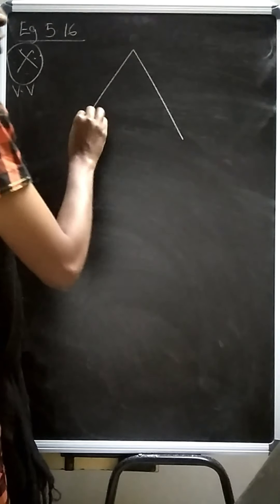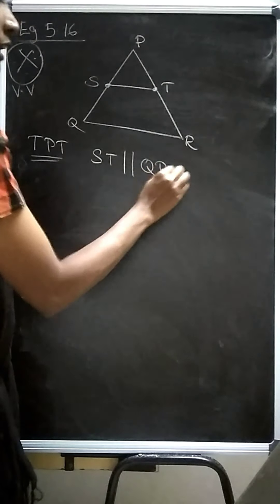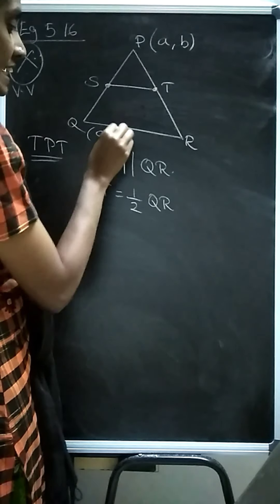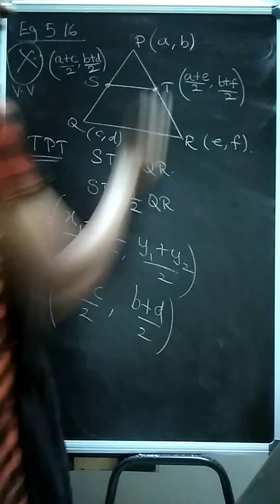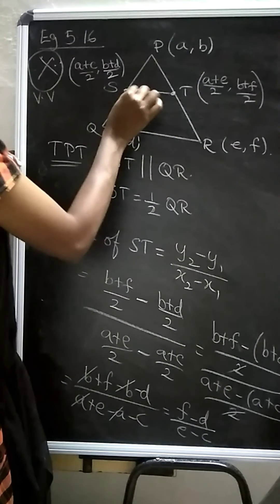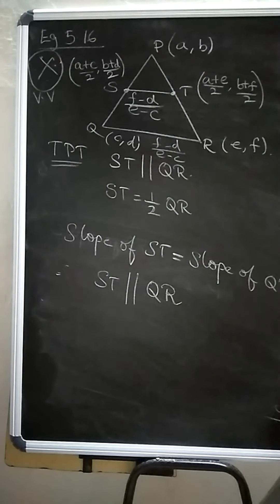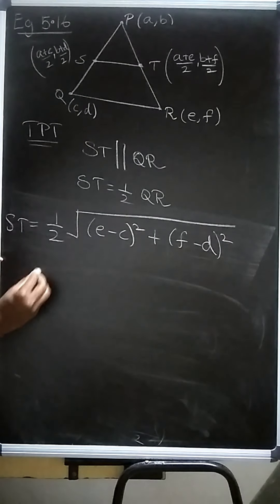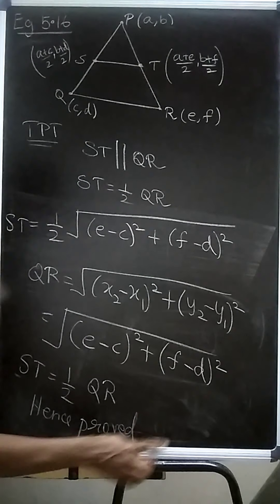Coordinate Geometry - Example 5.16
Tamilnadu Samacheer Class 10 Coordinate Geometry